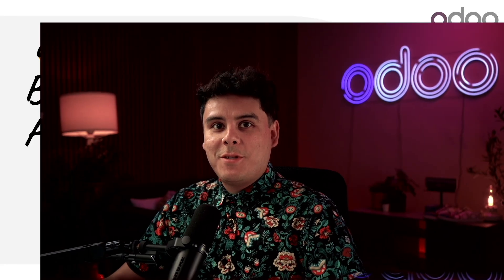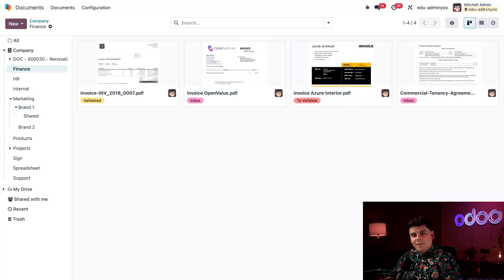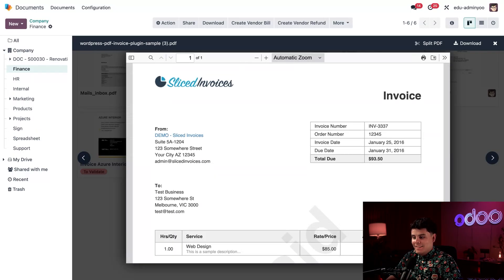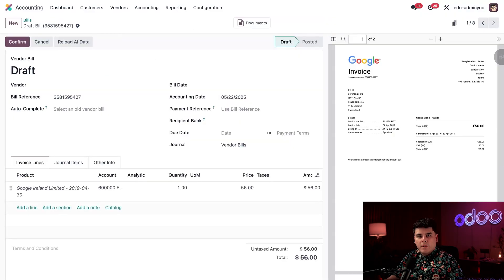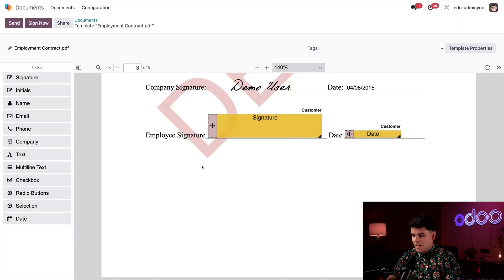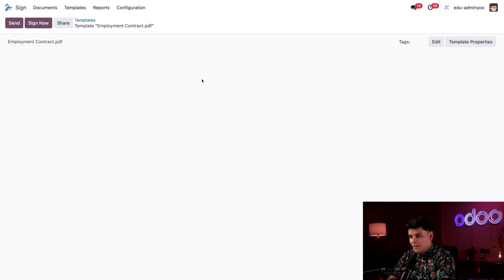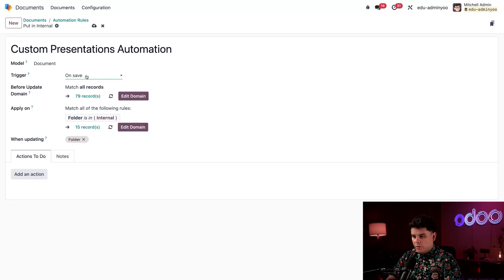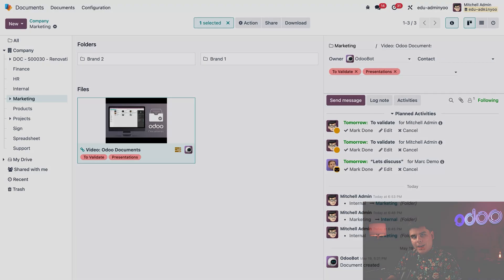Business Flow: Administrative Department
In this video, learn how to use the Odoo Documents App to optimize your business. Follow along in this tutorial while an Administrative Department uses Odoo Documents to streamline its business processes. Create Bills from documents, split documents, create a task from a document and learn how to create new actions.

**App documentation**